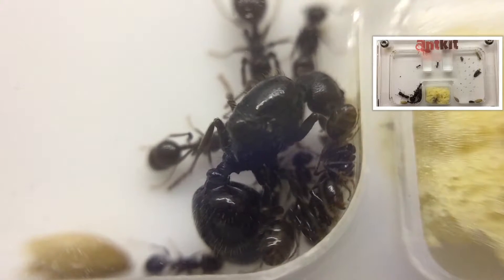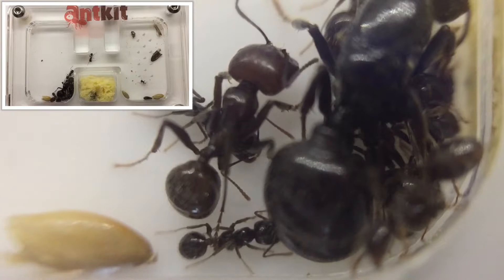Messor Barbarus (Great Beginner Ants) Ep 1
In this fact filled video i tell you all about the ants in question and how to care for them and what there like to live with day to day